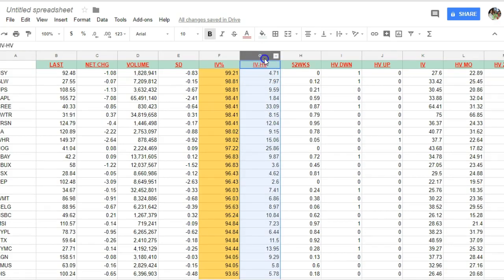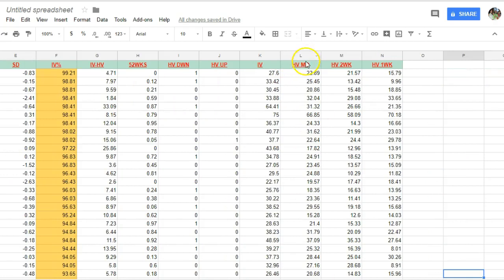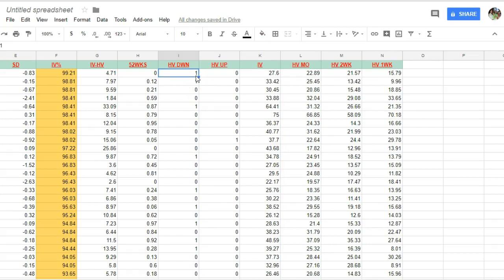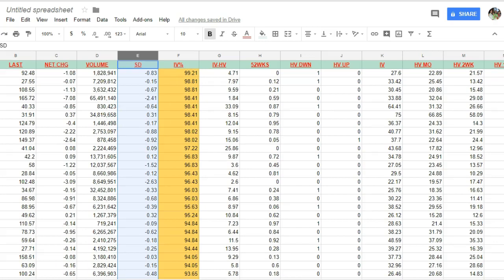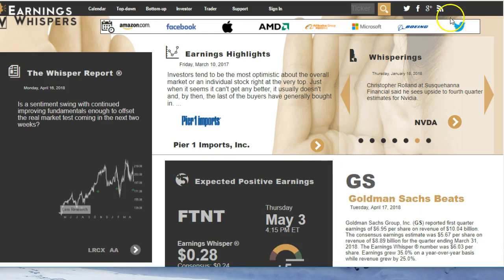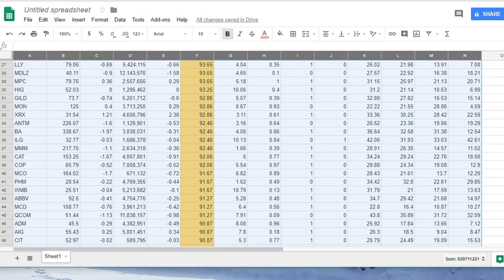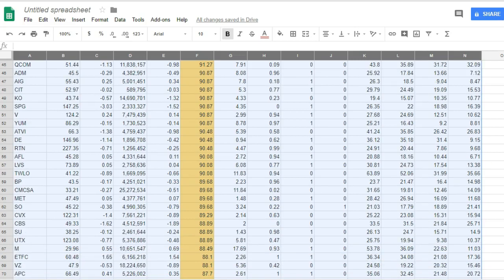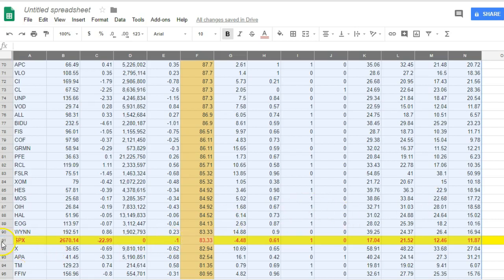Options Trading – Best way to find options to trade (2018)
How to find options to trade. Trade Options the leading way.  Everybody is trying to show you how to trade Stock Options, This video shows you how to find options to trade, and come out as a winner.